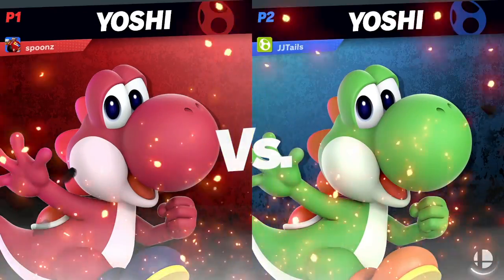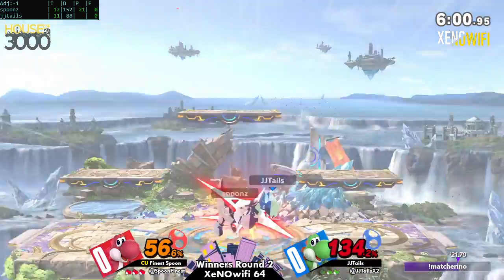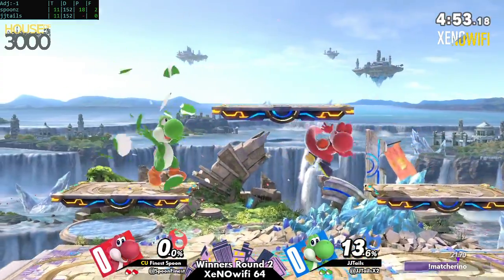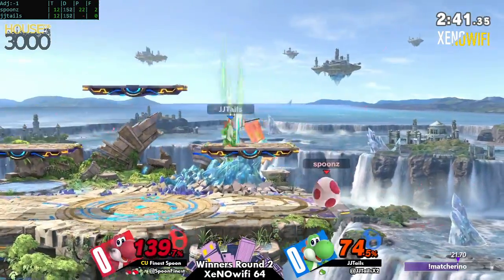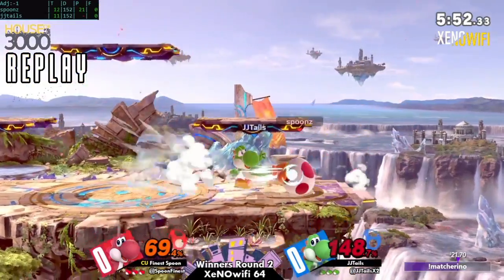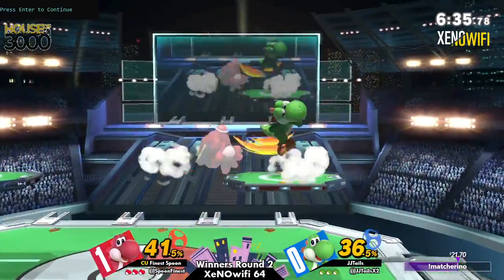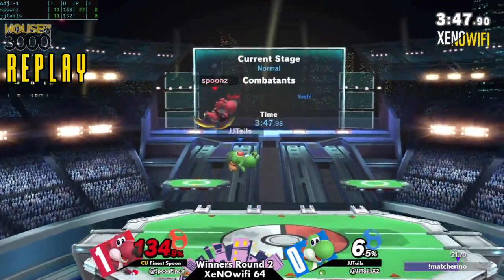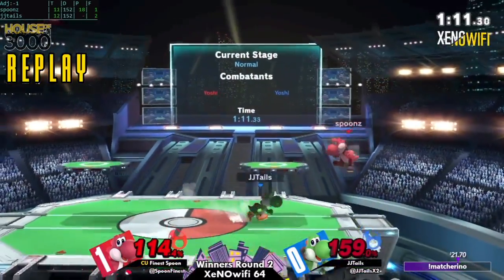[Smash Ultimate] XeNOwifi 64 (Winners Round 2) - CU Finest Spoon vs JJTails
CU | Finest Spoon(Yoshi Red) vs JJTails(Yoshi Default)

 - XeNOwifi 64
 - May 26th, 2021

Commentators:
 - Jazzy G (@love_galore_)
 - BarsTheJourney (@barsthejourney)

Venue Fee: $8
Singles:   $7
Doubles:   $5

Venue Address -
21 Ludlow